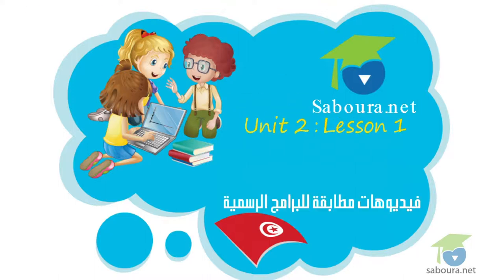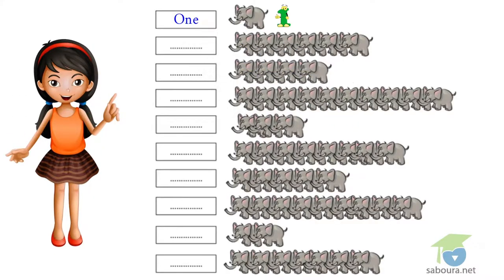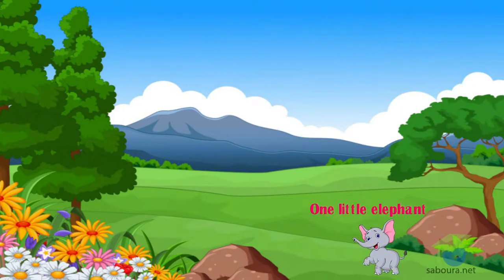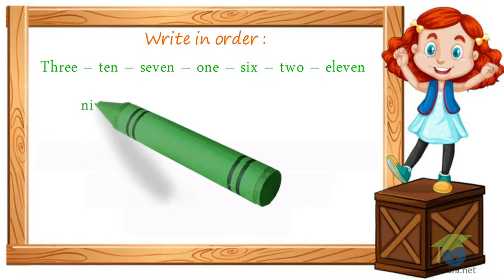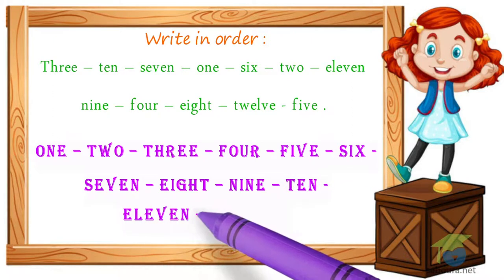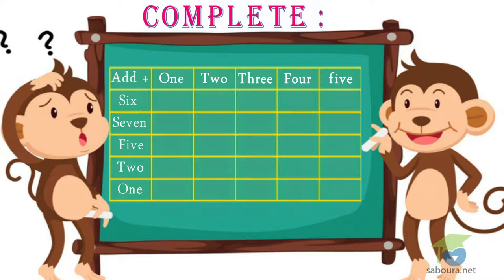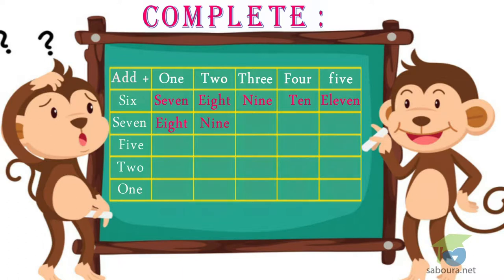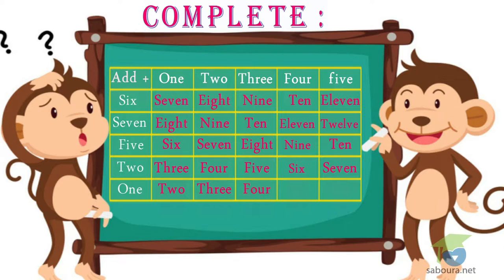06-Let’s count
تقدم منصة سبورة نت دروس دعم و تقوية في جميع المواد و المستويات و في اغلب المناهج الدراسية.
تواصل معنا على الواتساب و احجز حصة تجريبية مجانية قبل الاشتراك .